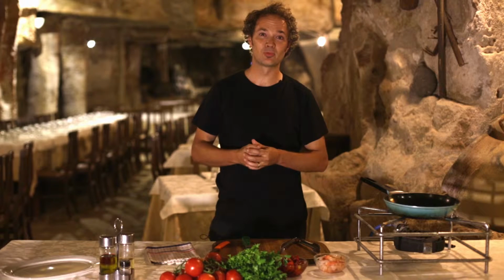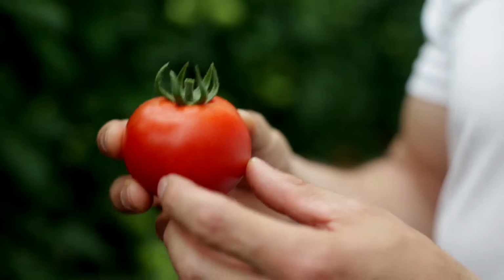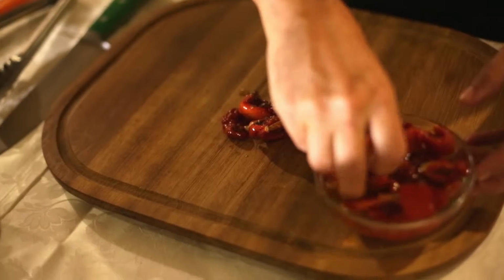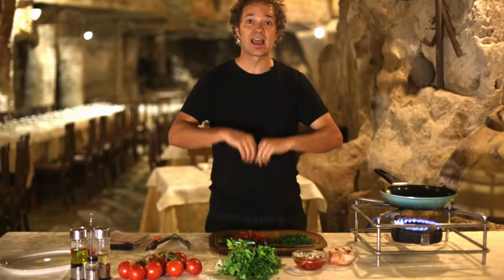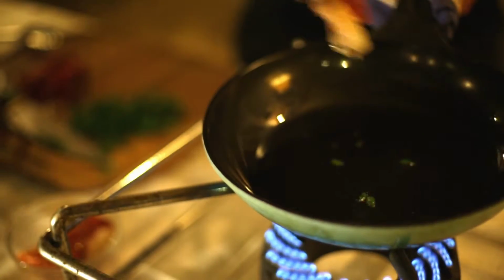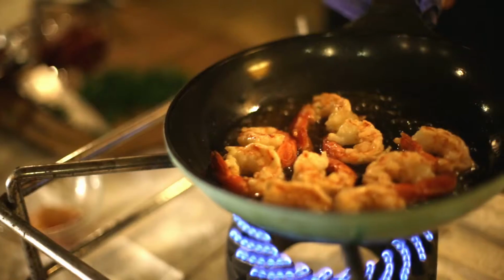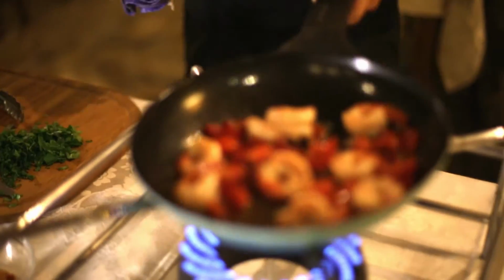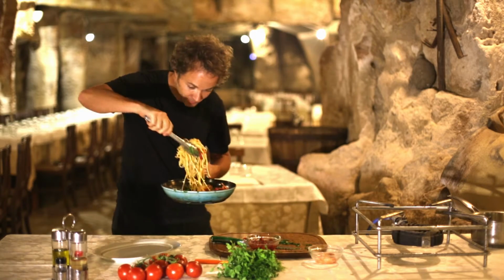Semidried Tomatoes and Prawn Pasta somewhere in Sicily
I had the opportunity to travel with Tobie Puttock through Greece and Sicily cooking with the local produce.
Although these videos never made it online I felt them a waste to not have in my showcase